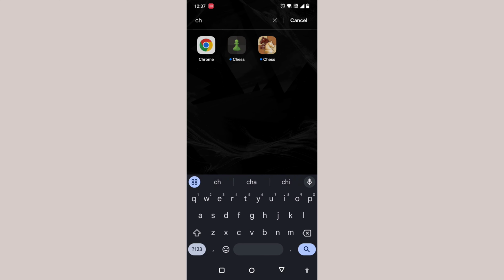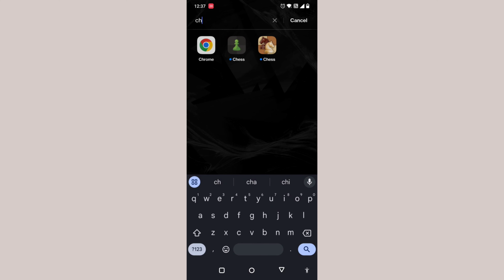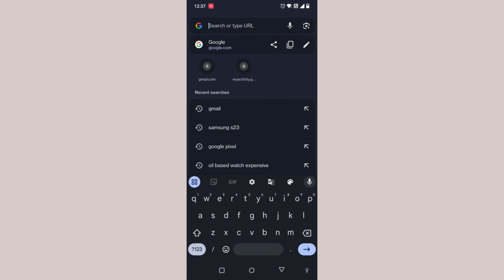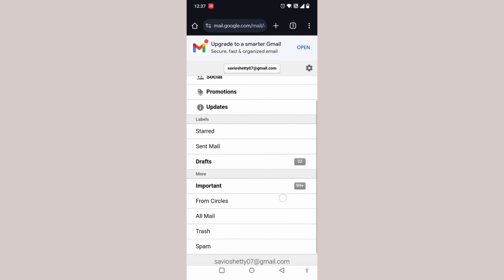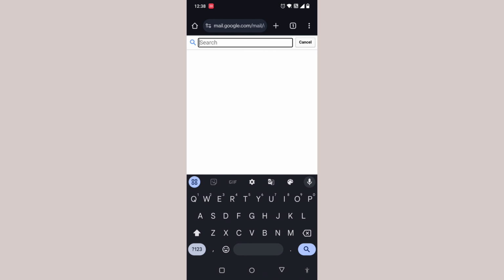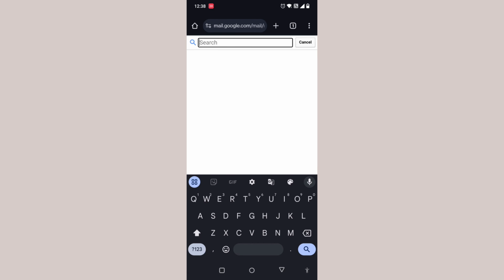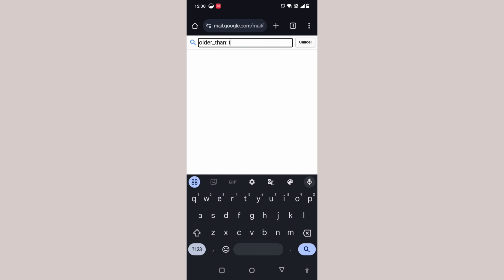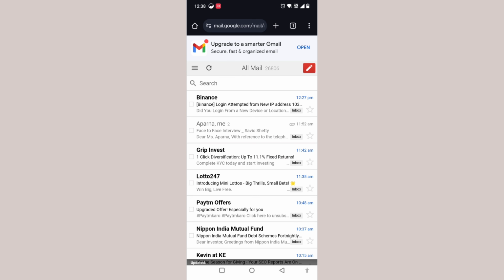How to Find Old Emails in Gmail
Looking for how to find old emails in Gmail? In this video, I’ll guide you through easy methods to search and retrieve old or archived emails in Gmail, using advanced search filters and date options. Perfect for organizing your inbox and locating important emails efficiently. Master Gmail email search tips and stay on top of your email game in 2024

0:00 - Introduction
0:04 - How to Find Old Emails in Gmail